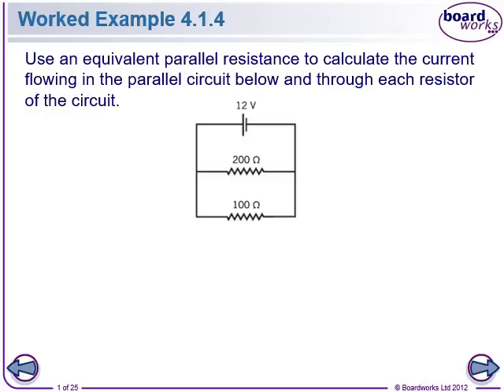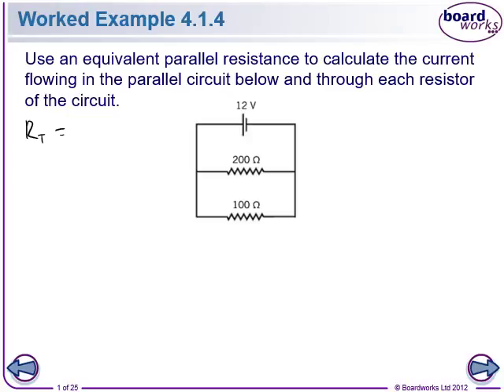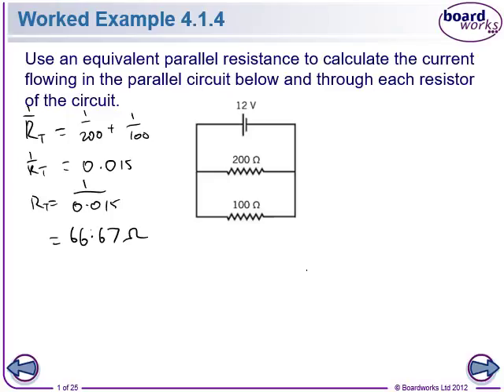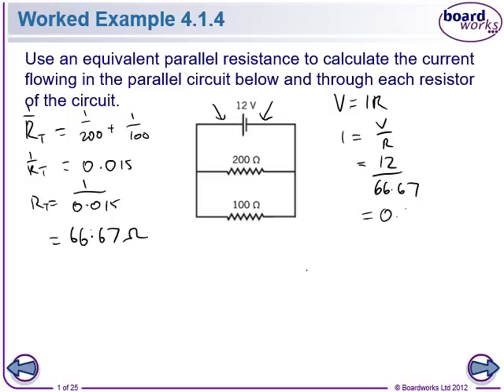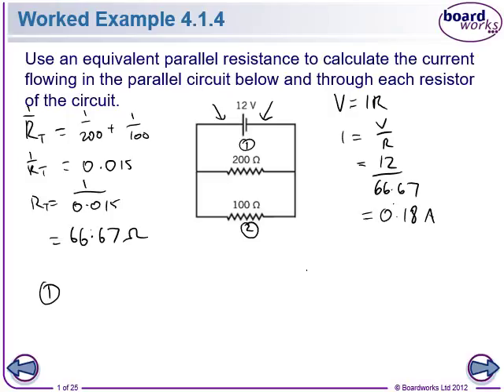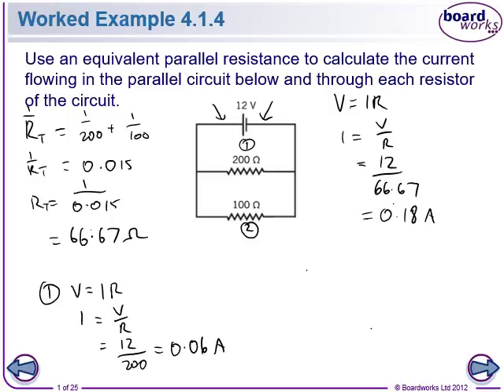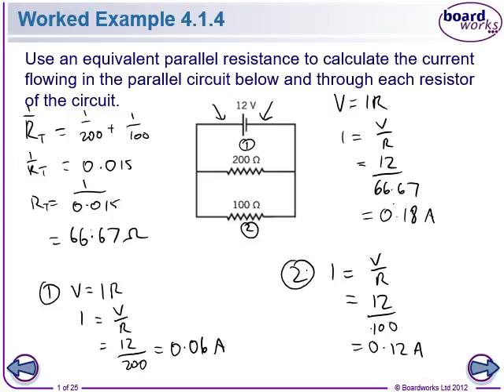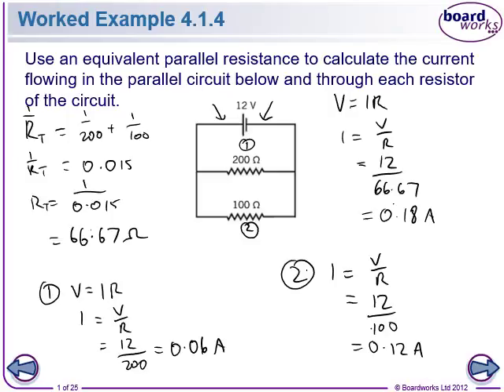414 Voltage and Current in Parallel